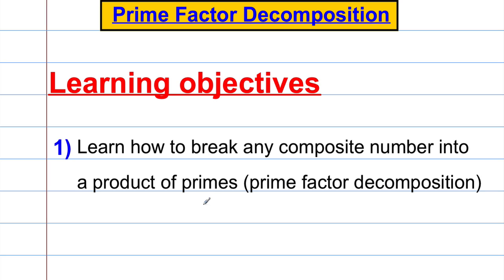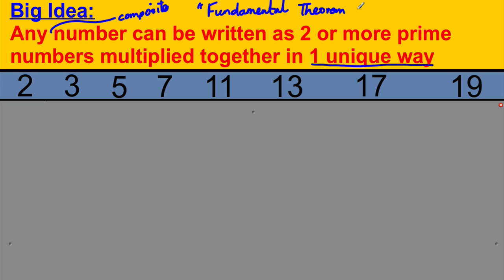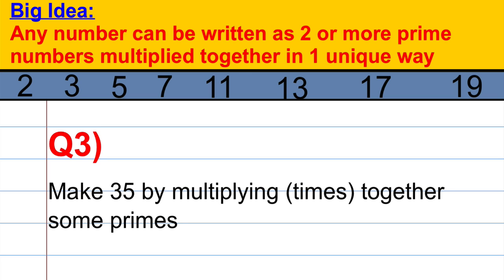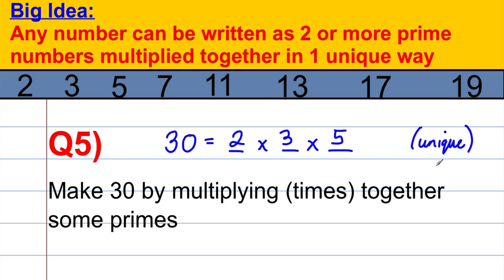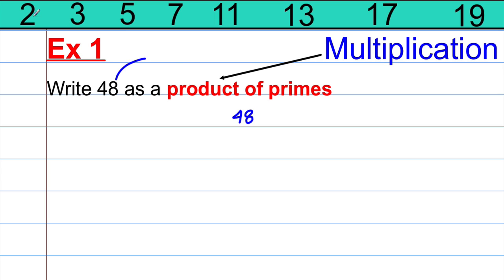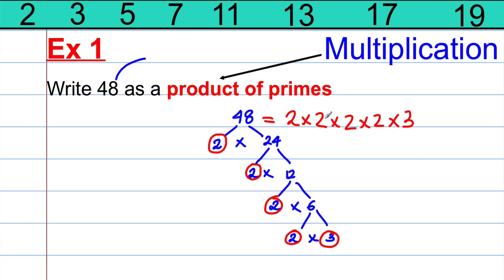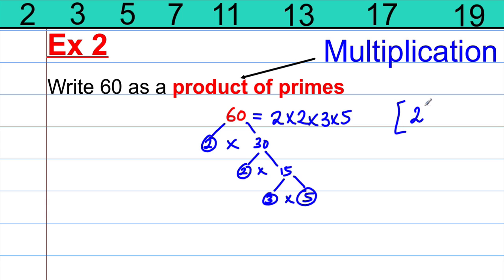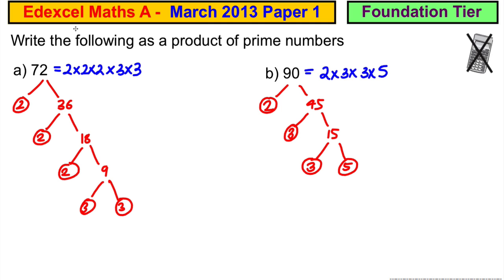Prime Factor Decomposition